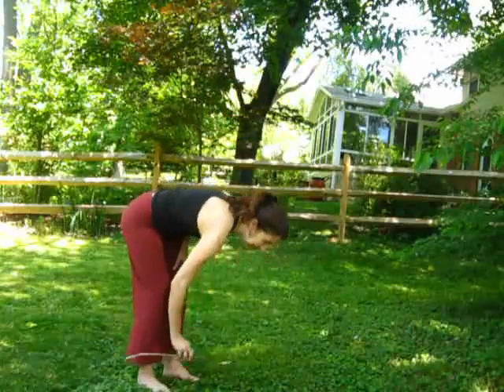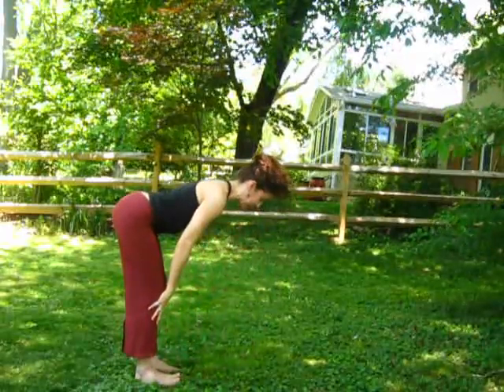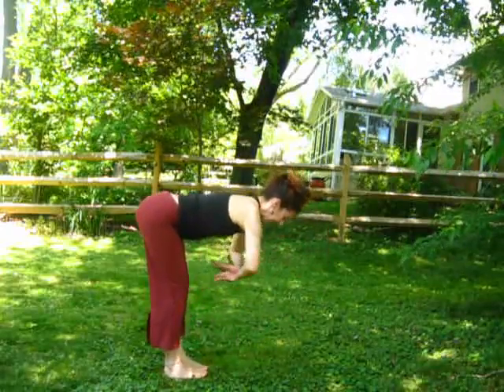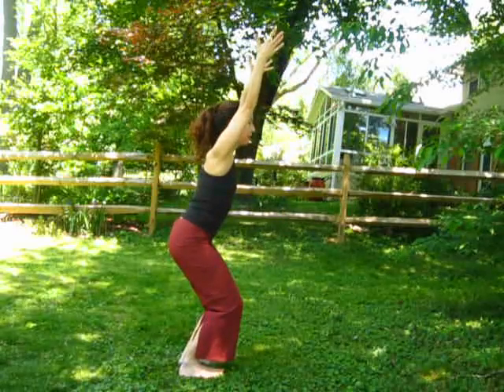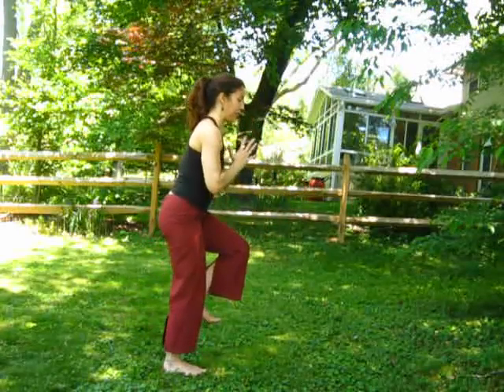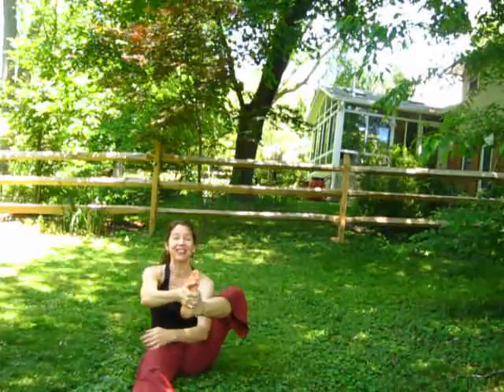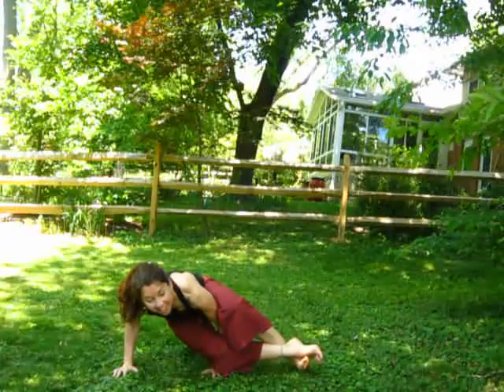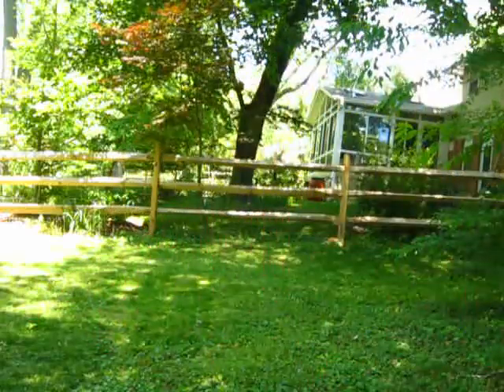Yoga Arm Balances with Christine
Here are 3 Yoga Adventure moves/ poses to work on and improve or master over time!
Crow or Crane (Bakasana), Eight Angle Pose (Astavakrasana -the one where you hug one arm with legs out to the side. I didn't say the name in the video) and Jump to sitting.